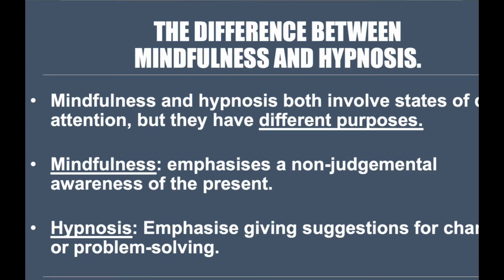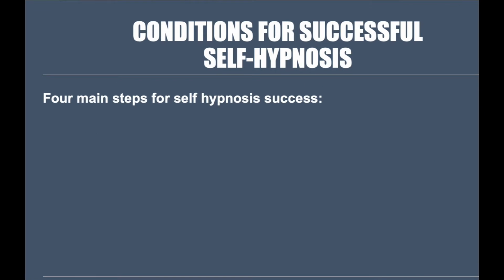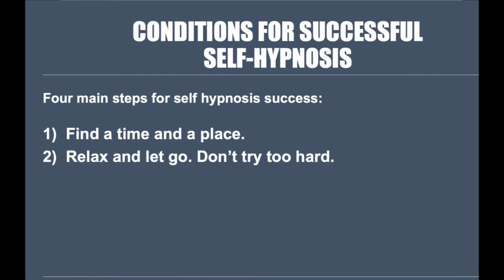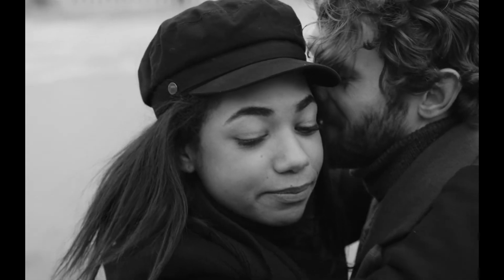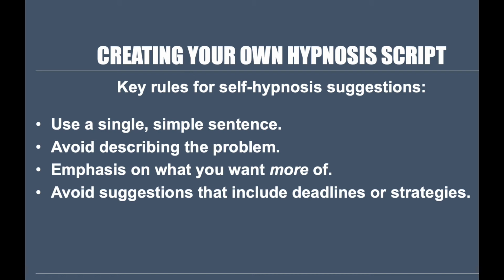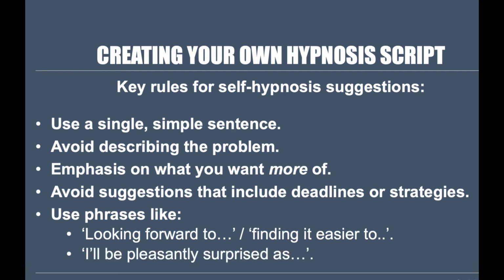Introduction to Self-Hypnosis Part Two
Part 2 of a 2-part series on self-hypnosis.
Please see Part One: theory prior to watching this video.